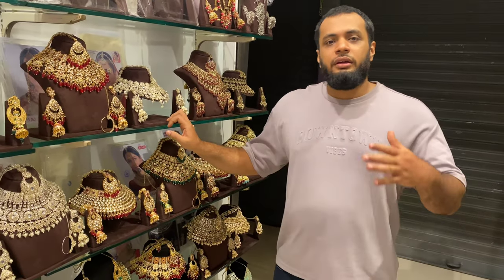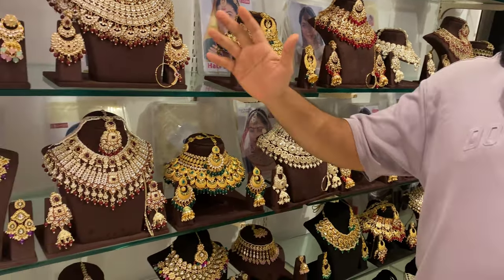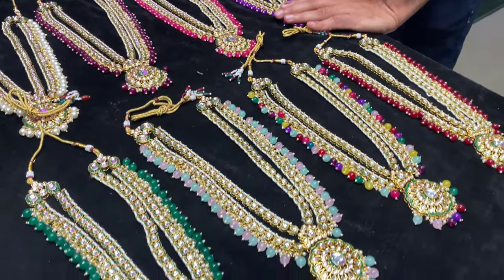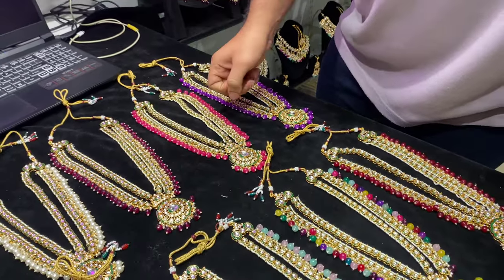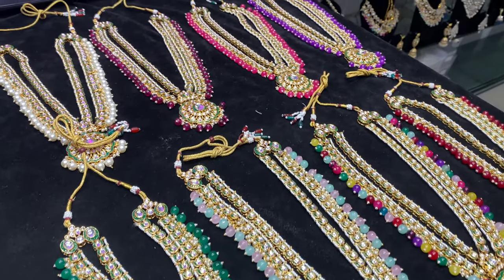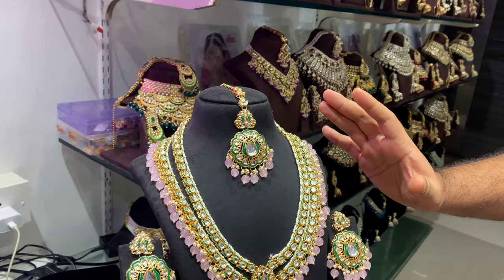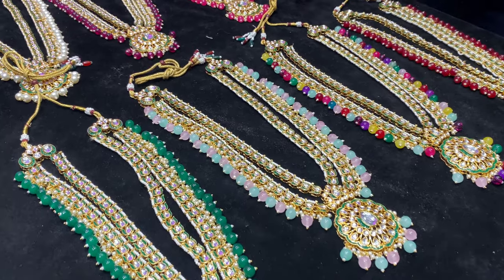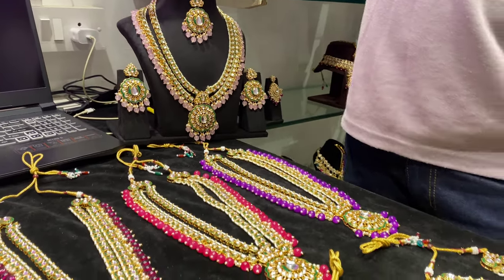Beautiful Kundan Necklace Set with Earrings Bridal jewelry Trends 2024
Welcome to Redone Studio, your one-stop destination for Jewellery

Located in the vibrant Link Square Mall, Bandra West, Mumbai, we offer a unique shopping experience that will leave you feeling inspired and stylish.

Shop No. S5, Link Square Mall,
Linking Road, Bandra West,
Mumbai - 400050

_Stay Connected:_

Our studio is designed to provide a warm and welcoming atmosphere, where our friendly team will help you find exactly what you're looking for.

Whether you're looking for Chokerset, Bridal Sets, Earrings, Jhumka. we've got you covered. Our collection is carefully curated to bring you the latest trends and must-haves.

So why wait? Come and explore our studio today and discover a world of possibilities!